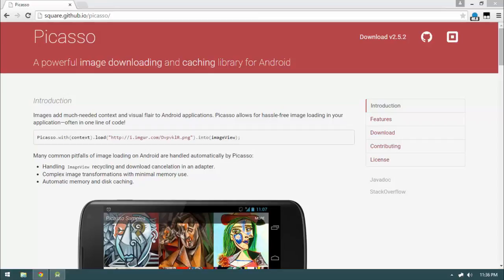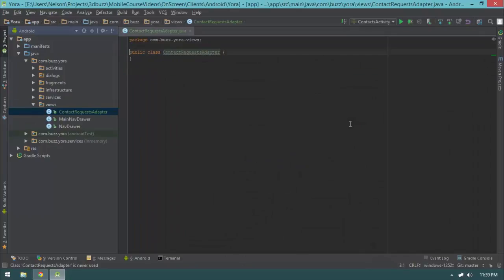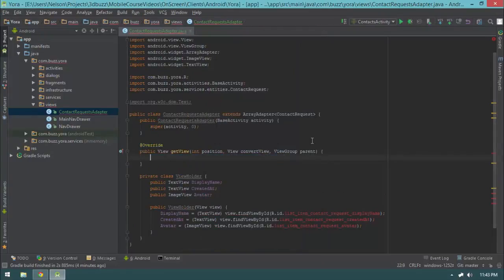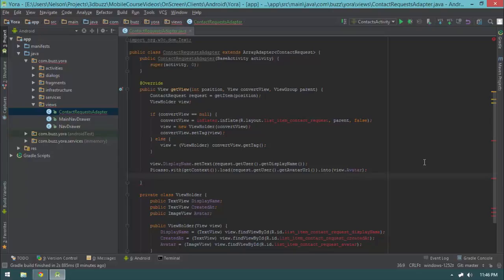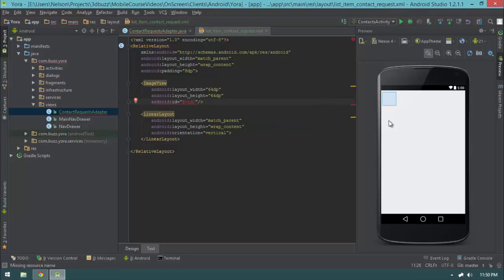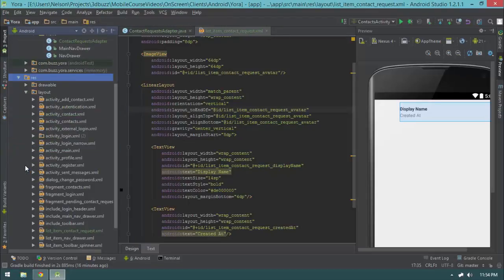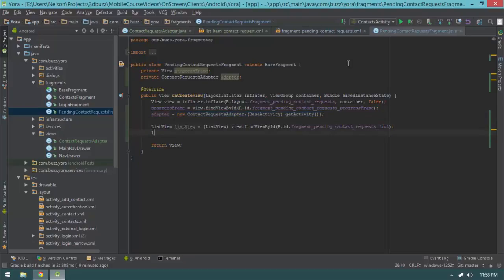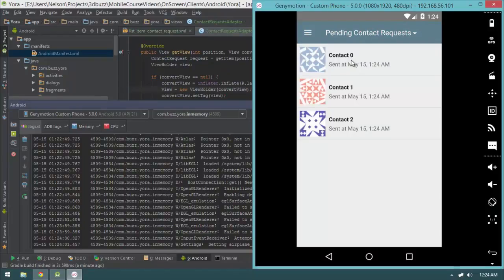madwa 07 006 App 29 Pending Contact Requests